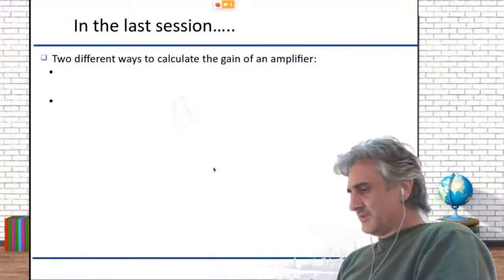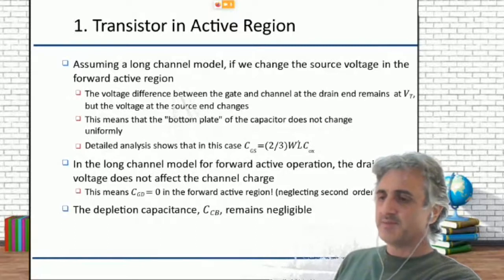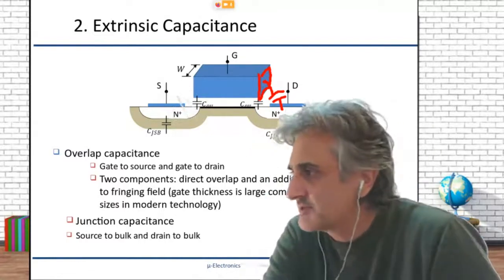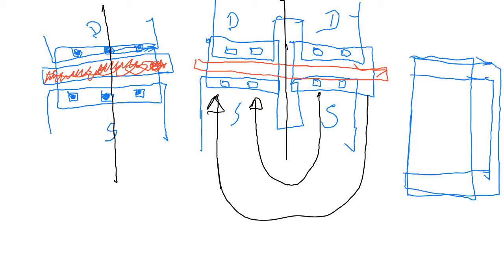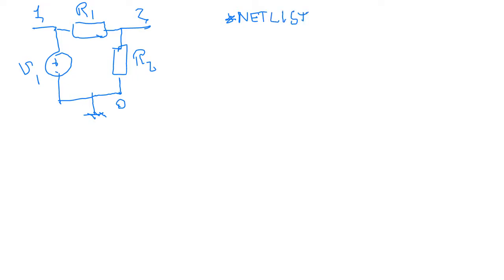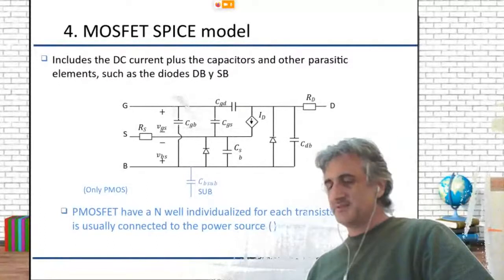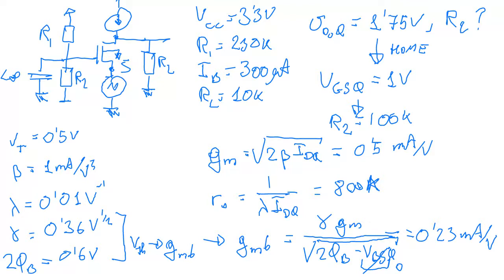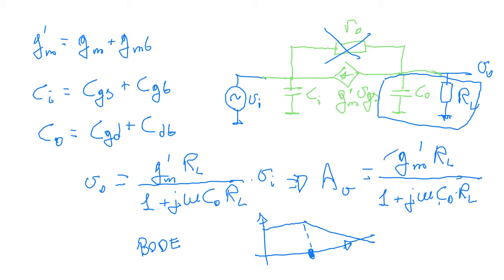uElectronics - Third Session 19-Oct-2020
A short introduction on how the MOS transistors works, and how to develop the basic MOS model for hand calculations.